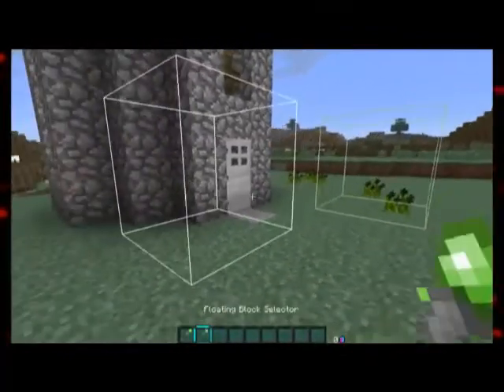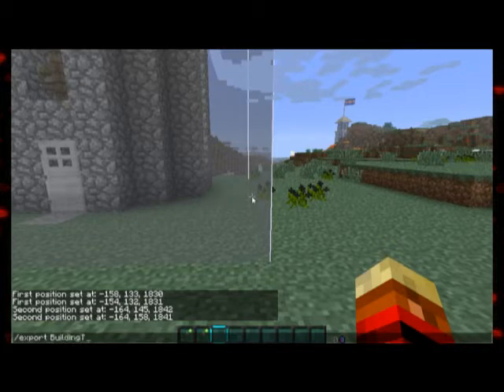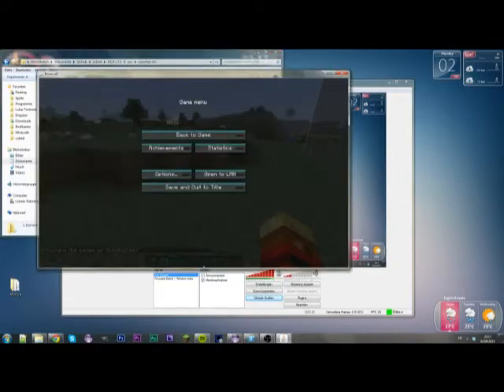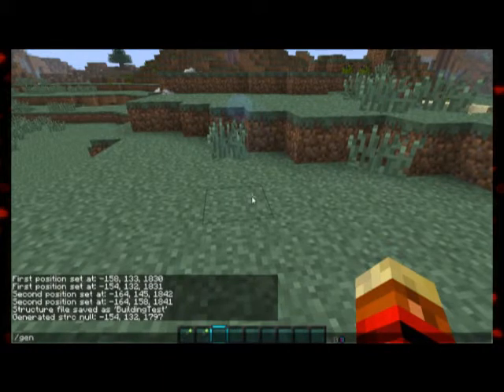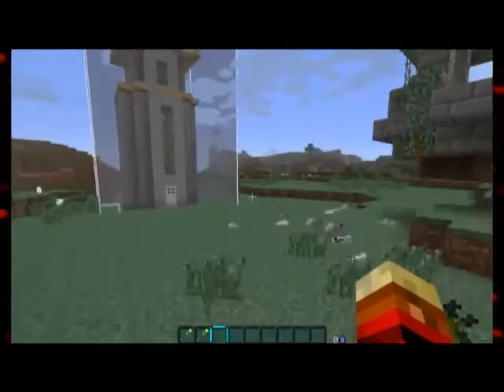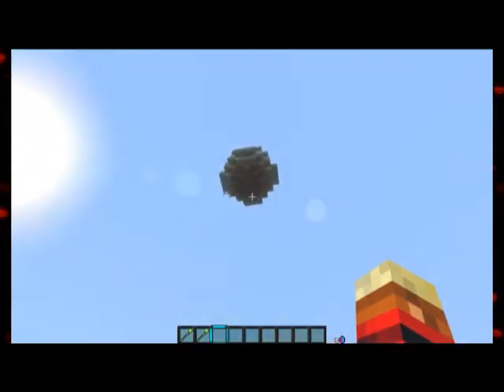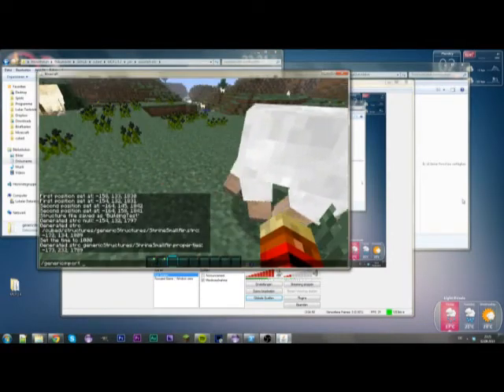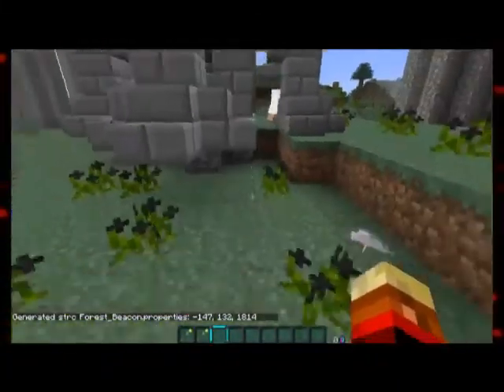Cubed - Exporting Structures (Concept / Tutorial)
This video was part of the private video section in our Cubed project. As the project is now Open Source, I can safely release all this.
This video might as well be old, so don't count on it representing the newest state of the mod (in fact, it most likely does not). Cubed is more awesome now.